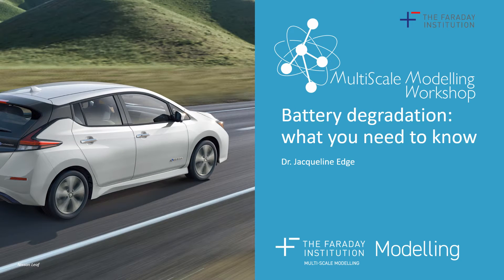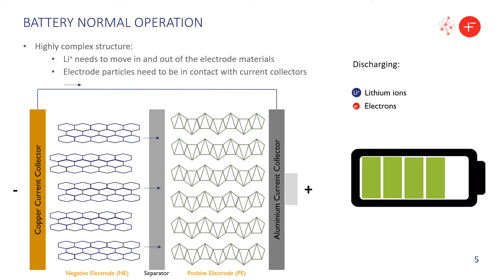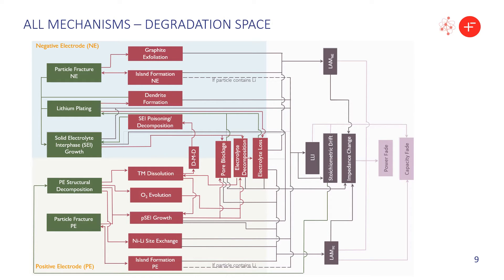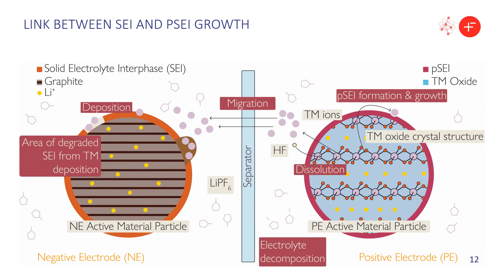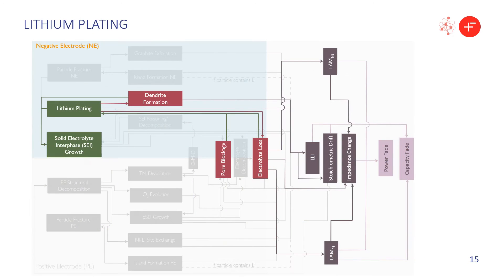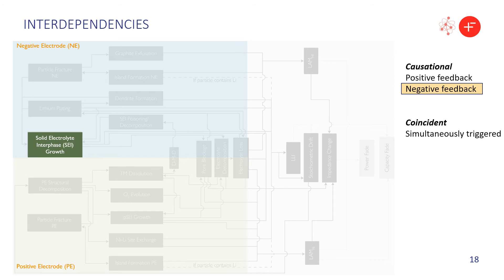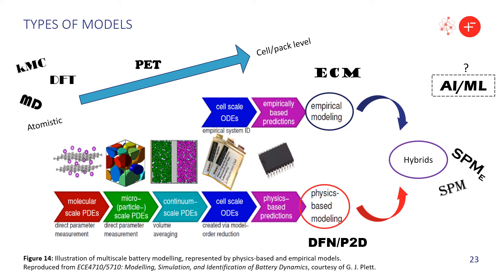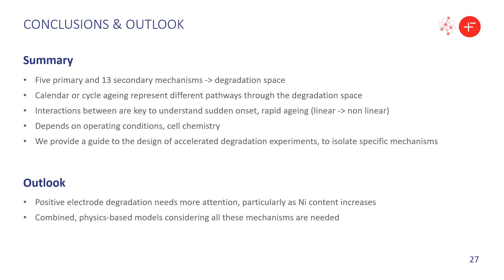Battery Degradation: What You Need to Know - J. S. Edge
The expansion of lithium-ion batteries from consumer electronics to larger-scale transport and energy storage applications has made understanding the many mechanisms responsible for battery degradation increasingly important. The literature in this complex topic has grown considerably; this perspective aims to distil current knowledge into a succinct form, as a reference and a guide to understanding battery degradation. Unlike other reviews, this work emphasises the coupling between the different mechanisms and the different physical and chemical approaches used to trigger, identify and monitor various mechanisms, as well as the various computational models that attempt to simulate these interactions. Degradation is separated into three levels: the actual mechanisms themselves, the observable consequences at cell level called modes, and the operational effects such as capacity or power fade. Five principal and thirteen secondary mechanisms were found that are generally considered to be the cause of degradation during normal operation, which all give rise to five observable modes.  A flowchart illustrates the different feedback loops that couple the various forms of degradation, whilst a table is presented to highlight the experimental conditions that are most likely to trigger specific degradation mechanisms. Together, they provide a powerful guide to designing experiments or models for investigating battery degradation.